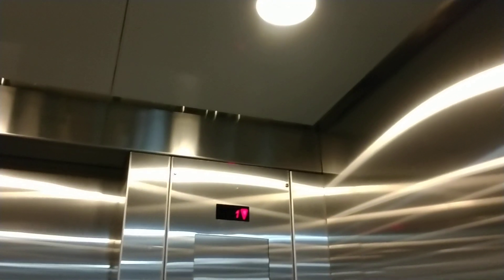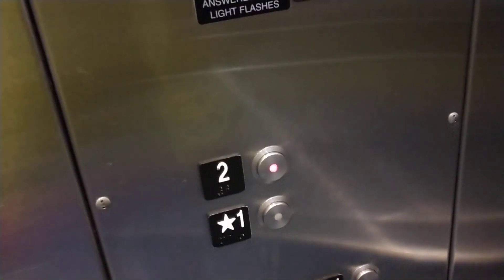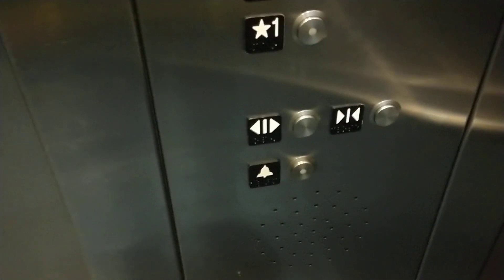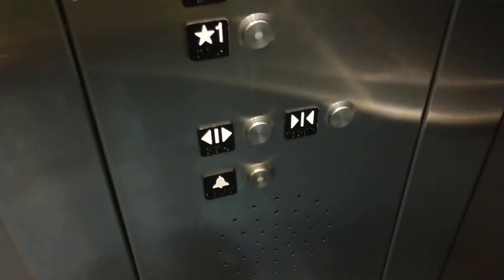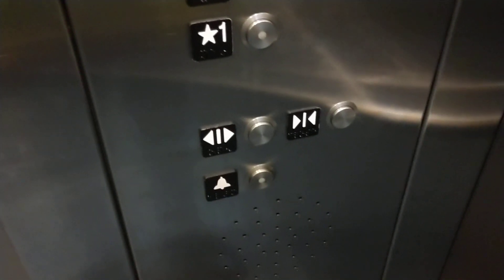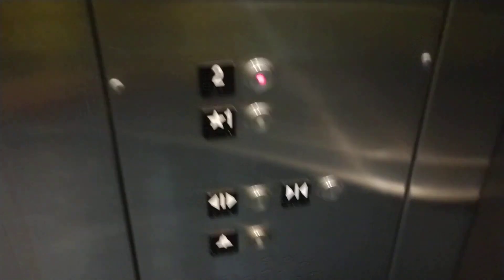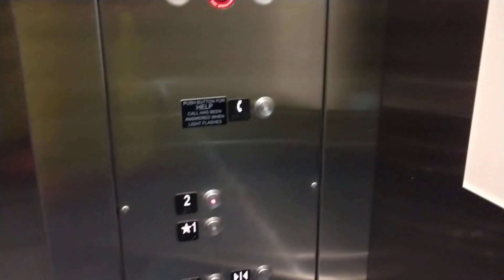Schindler HT Hydraulic Elevator at Primark (former Sears) King Of Prussia Mall King Of Prussia PA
This is by NO means bad, however, it did replace a 1983 Otis Elevator with GAL jetplus from the Sears days, which I am pissed about. Right next to this elevator on UL is the restroom and the store's only exterior entrance. Installed in 2015. Sorry about the HORRIBLE audio quality; I filmed this with my phone which has TERRIBLE audio pickup.